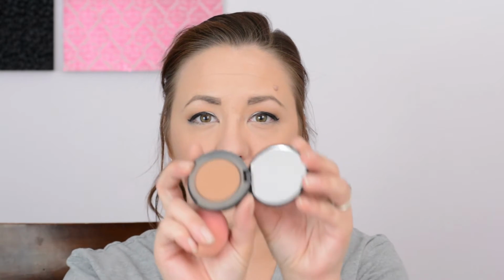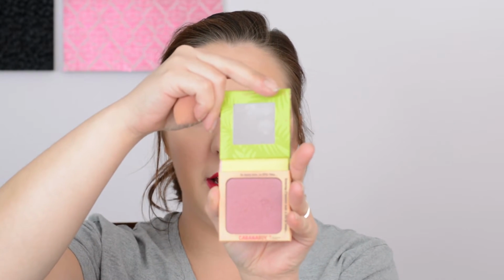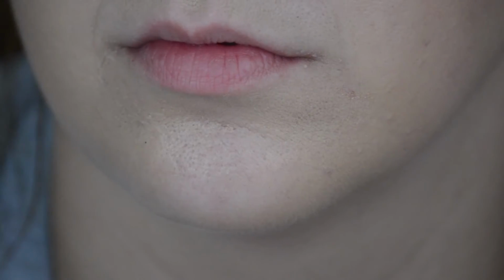Does Powder Under Foundation Really Work?!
Hey guys!
Hope you are all having a great week so far! I keep hearing about people loving the new trend of powder under foundation, so I thought I would put it to the test! I hope you enjoy the video and the results!!

As always, Take care- HL